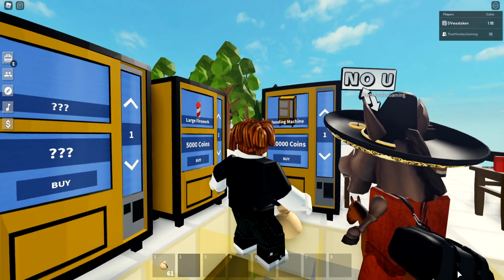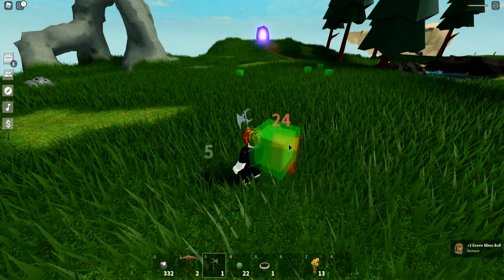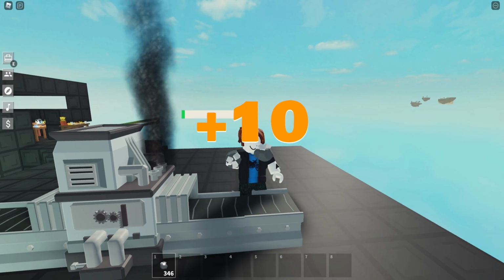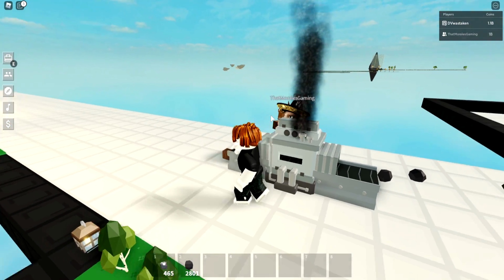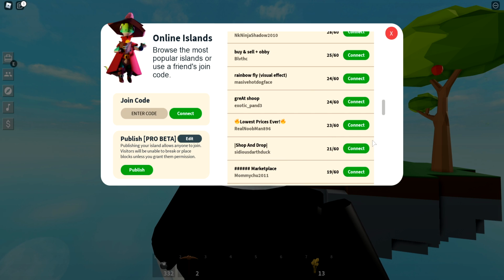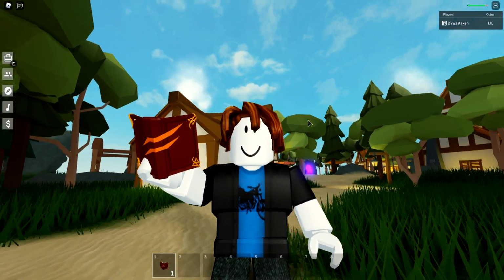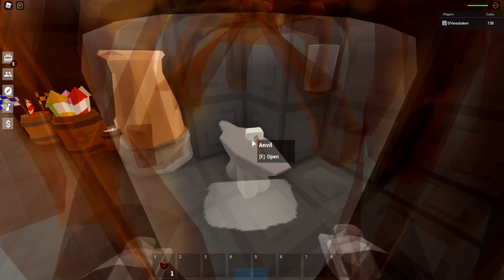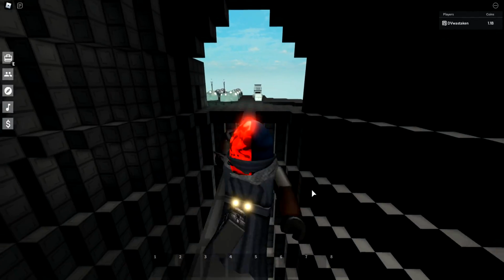Are You a NOOB in Roblox Islands? Take the TEST!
Take the NOOB TEST for Roblox Islands to see if you're a noob or a pro. This test uses player knowledge, skills, inventory and more to determine player status and is not intended to be 100% accurate, but it should be close :) Add up the points in the video to get your score and see if you're a noob in Roblox Islands!